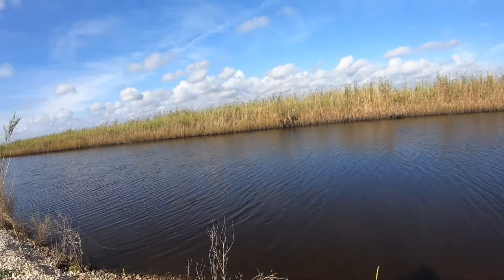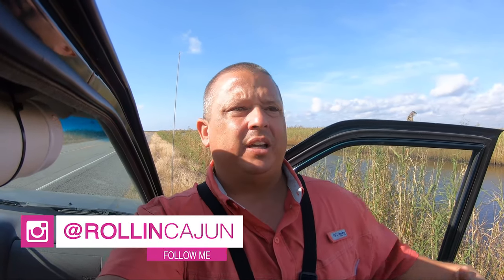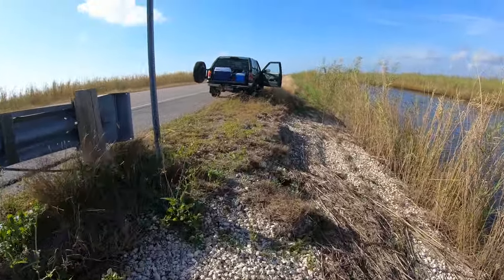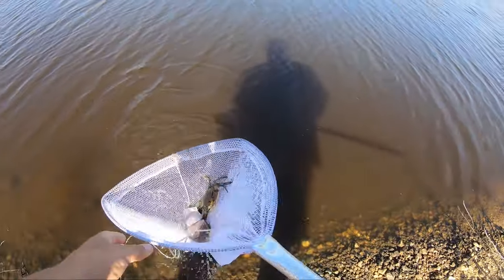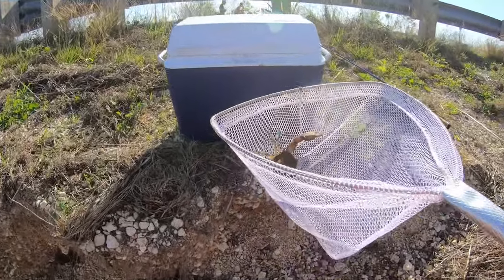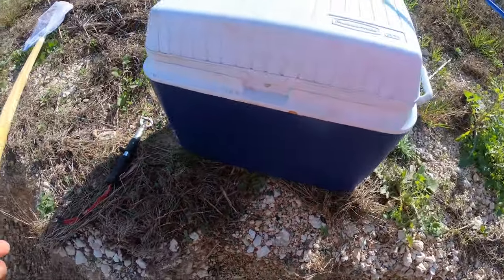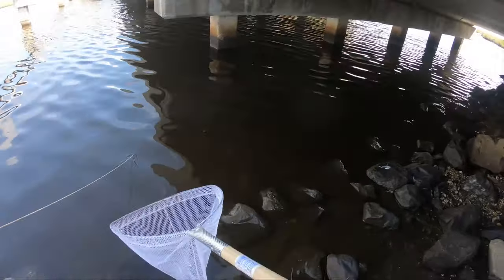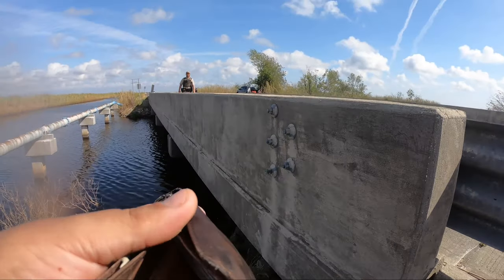CRABBING and RED DRUM FISHING in Louisiana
Went for another round of crabbing and red drum fishing in Hackberry, Louisiana! Did pretty good I'm surprised I caught a red fish!

🎣Power Pro 20 lb Braided line

🎥GoPro 7 Black
🎥AmazonBasics 50" Tripod